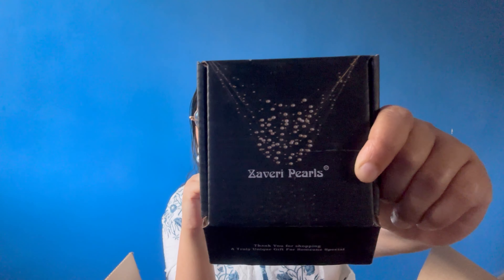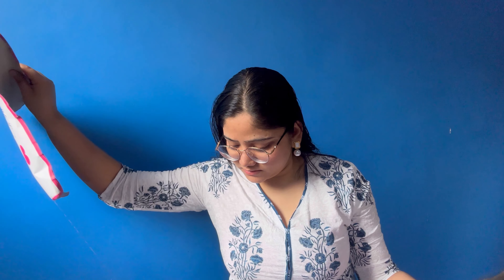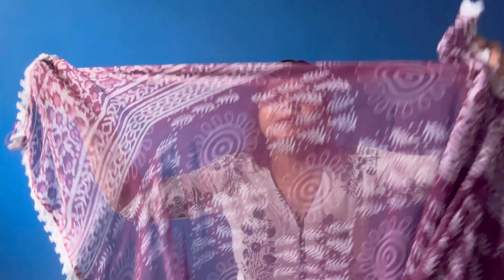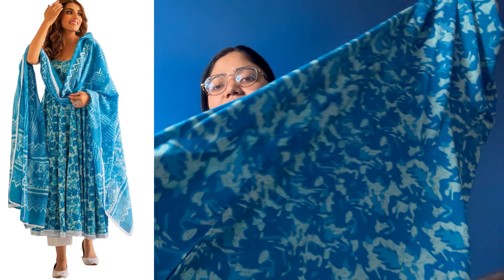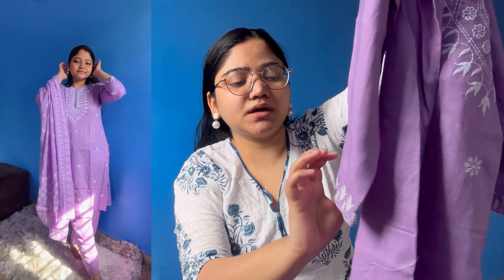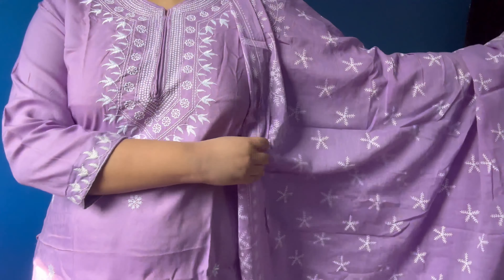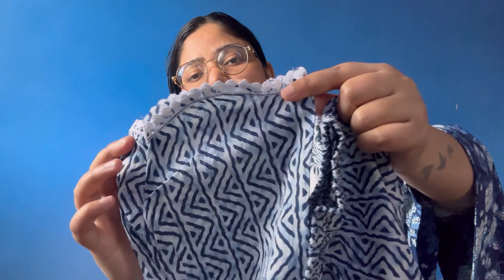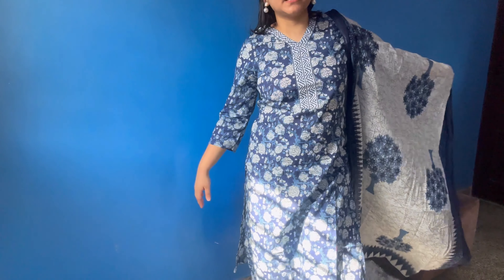COLLEGE AND OFFICE WEAR KURTA SET FROM AMAZON UNDER ₹1000 || SUMMER KURTA SET || COTTON KURTA SET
Hello lovelies 🤍
This video is all about my recent purchase from AMAZON.

PRODUCT DESCRIPTION

• RAYON BLEND ANARKALI PRINTED KURTA WITH PANT & DUPATTA

Price- ₹649
Brand- Gosriki

• COTTON BLEND ANARKALI PRINTED KURTA WITH PANT AND DUPATTA

Price- ₹649
Brand- Gosriki

 • RAYON PRINTED KURTA AND PANT SET

Price- ₹799
Brand- Zaneta

• COTTON STRAIGHT BLOCK PRINTED KURTA WITH PANT AND DUPATTA

Price- ₹799
Brand- Veqreqmeq

 ￼ / deepali_thegem